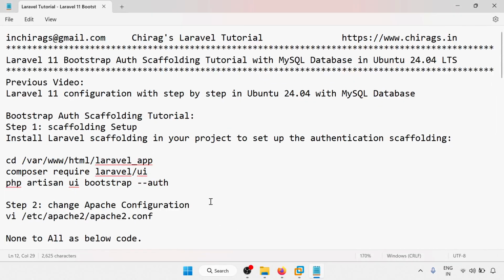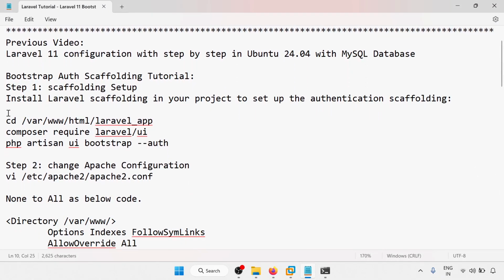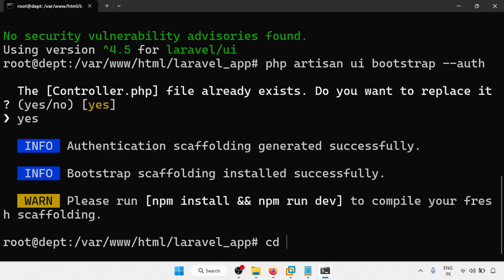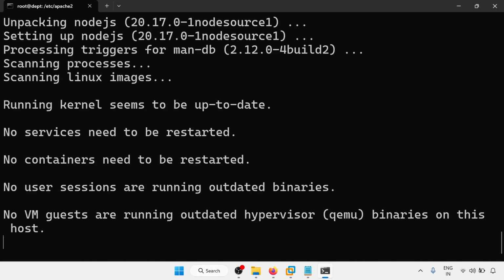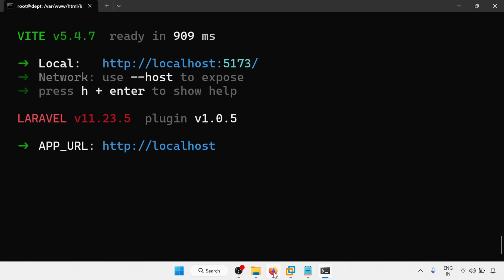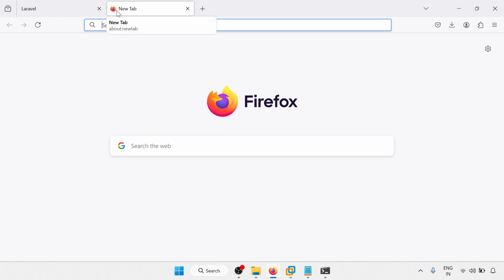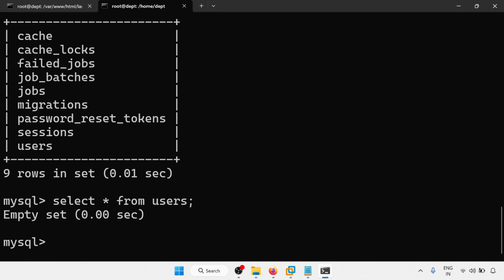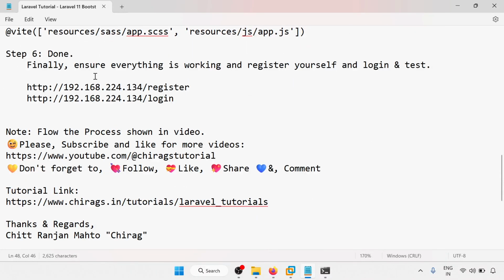Laravel 11 Bootstrap Auth Scaffolding Tutorial with MySQL Database in Ubuntu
Laravel 11 Bootstrap Auth Scaffolding Tutorial with MySQL Database in Ubuntu 24.04 LTS
Previous Video:
Laravel 11 configuration with step by step in Ubuntu 24.04 with MySQL Database

Bootstrap Auth Scaffolding Tutorial:
Step 1: scaffolding Setup
Install Laravel scaffolding in your project to set up the authentication scaffolding:

cd /var/www/html/laravel_app
composer require laravel/ui
php artisan ui bootstrap --auth

Step 2: change Apache Configuration
vi /etc/apache2/apache2.conf

None to All as below code.

&lt;Directory /var/www/&gt;
        Options Indexes FollowSymLinks
        AllowOverride All
        Require all granted
&lt;/Directory&gt;

Step 4: Navigate to your Laravel project directory

Move into the Laravel project folder where the package.json file is located:
cd /var/www/html/laravel_app

Step 5: Install NPM dependencies
Run the following command to install the NPM dependencies specified in your package.json file:
npm install

Optional : Run Laravel Mix

If you're using Laravel Mix for assets (like compiling CSS or JavaScript), you can run:

Important :
/var/www/html/laravel_app/resources/views/layouts/app.blade.php

comment the line below and add bootstrap cdn.

@vite(['resources/sass/app.scss', 'resources/js/app.js'])

    Finally, ensure everything is working and register yourself and login & test.

Thanks & Regards,
Chitt Ranjan Mahto "Chirag"